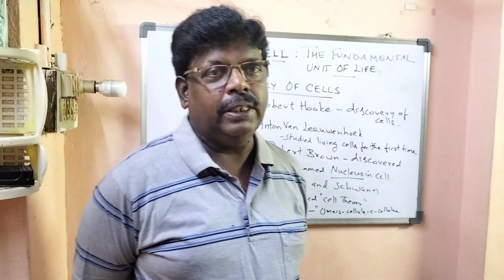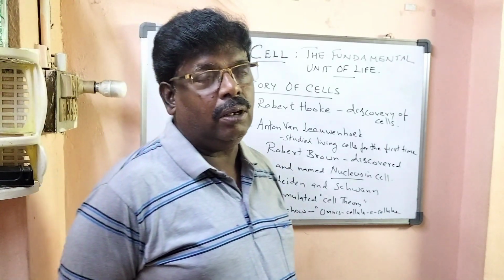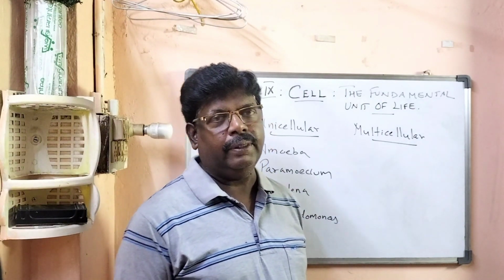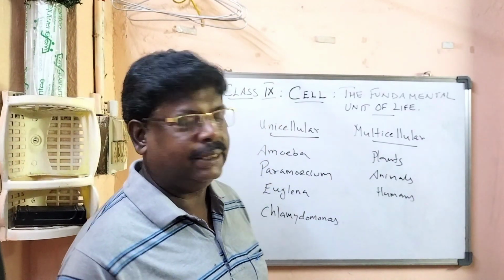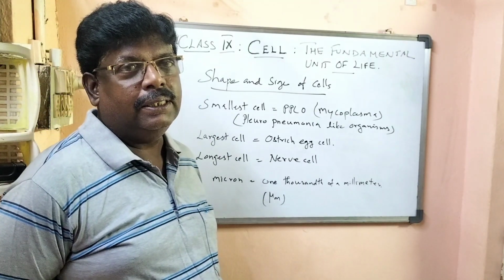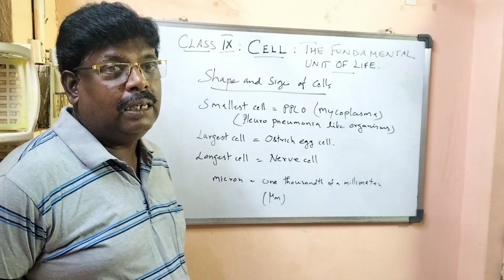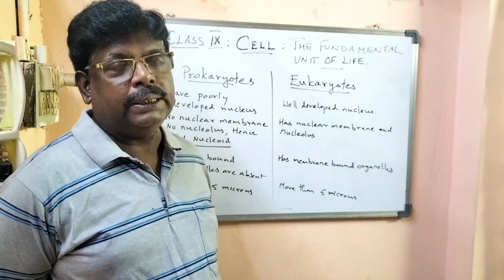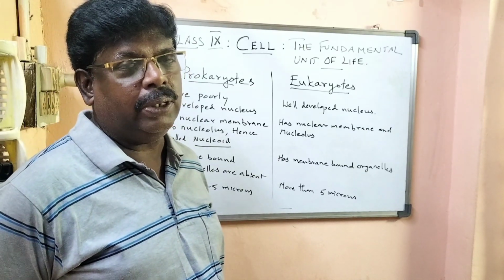CELL - THE FUNDAMENTAL UNIT OF LIFE for CLASS IX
This video deals with CELL-The fundamental unit of life. It is for cbse class 9.Historyabout the cell, It's shapes and size, differences between unicellular and multicellular organisms, differences between prokaryotes and eukaryotes are well explained.